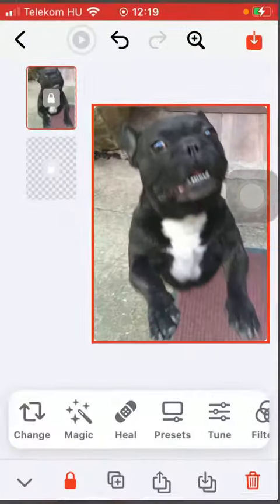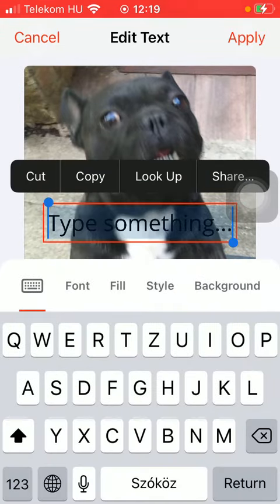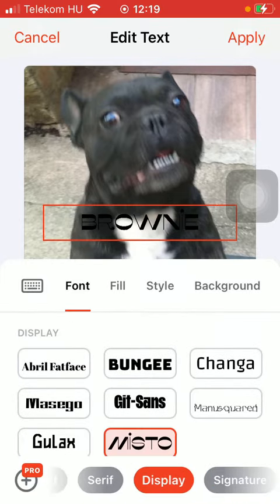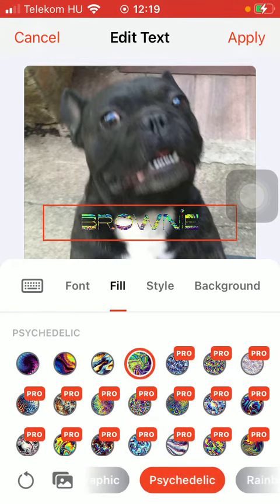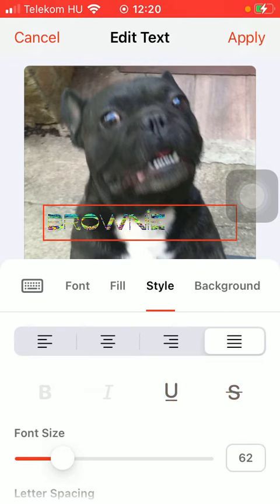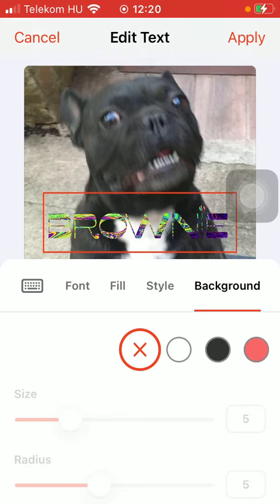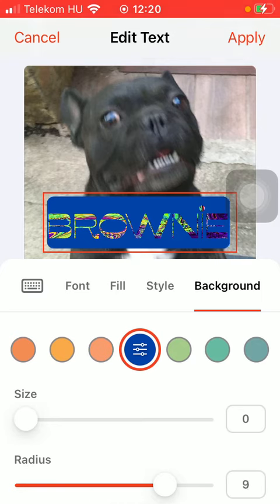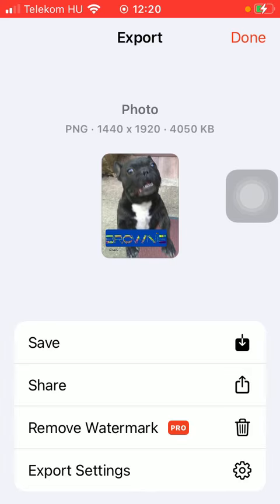How to insert a textbox on Visoir?